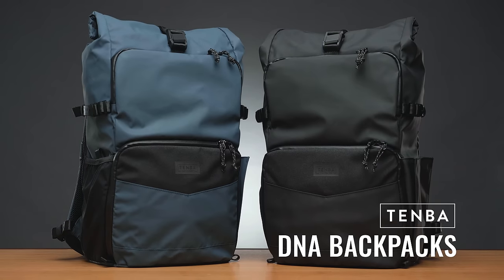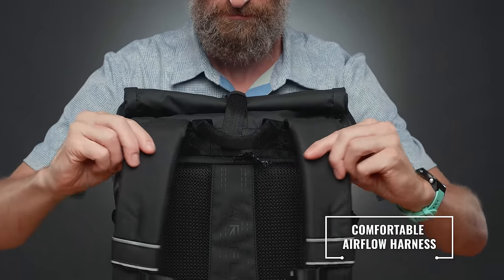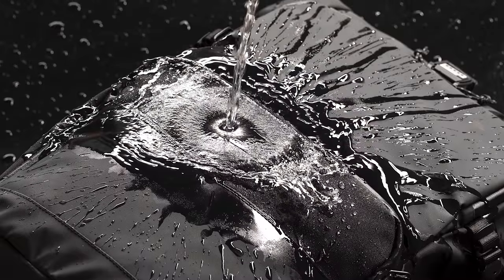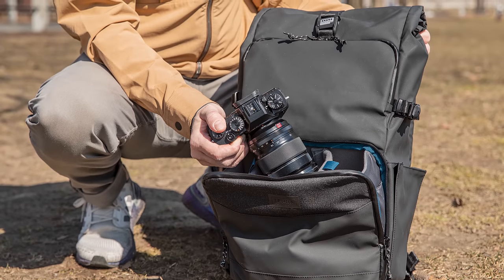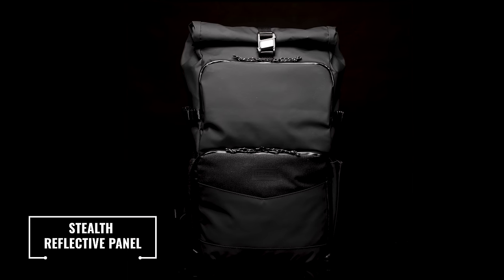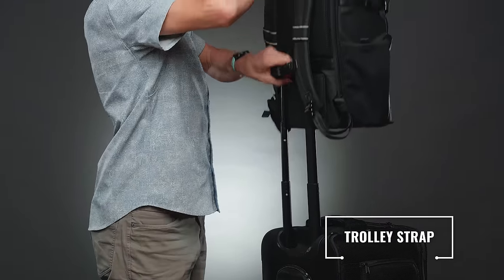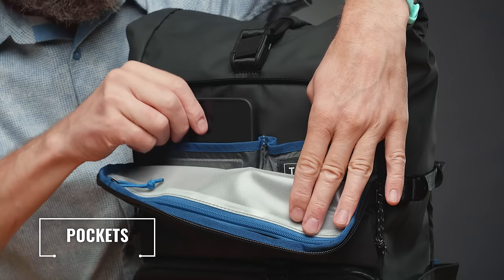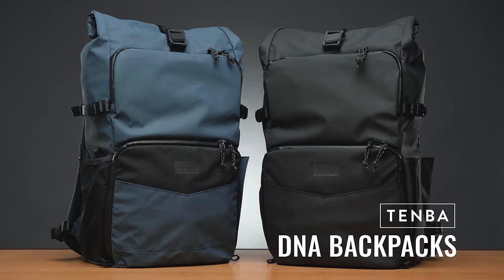Tenba DNA Backpacks | Upgraded Do-It-All Mirrorless, DSLR Camera Workhorse Bags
The latest evolution of our DNA Backpack is a serious, do-it-all workhorse that will allow you to comfortably carry your camera gear with both stealth and style.

The DNA Backpack fits a mirrorless or DSLR camera with 4-6 lenses up to 70-200mm 2.8 plus a laptop up to 16 inches.